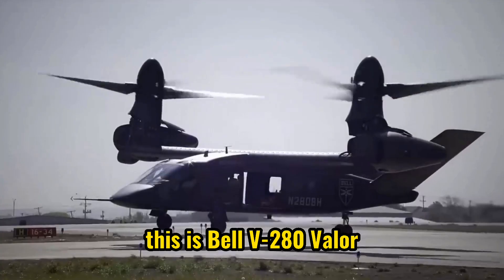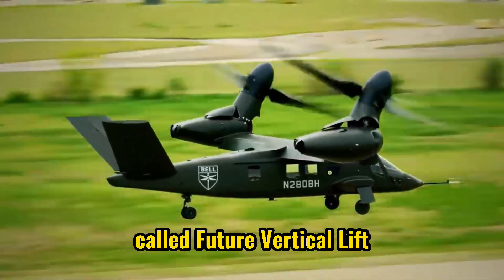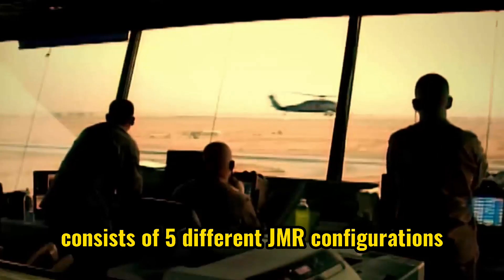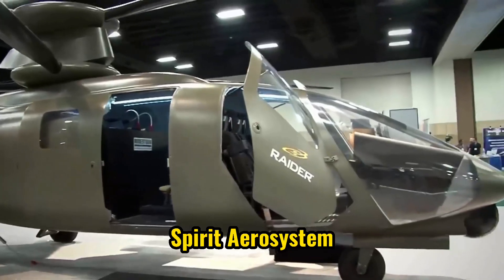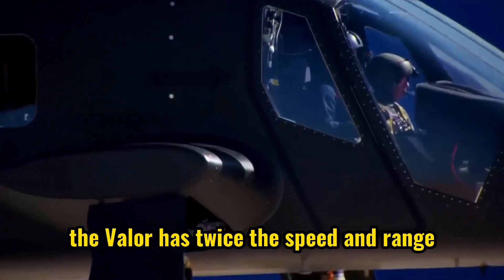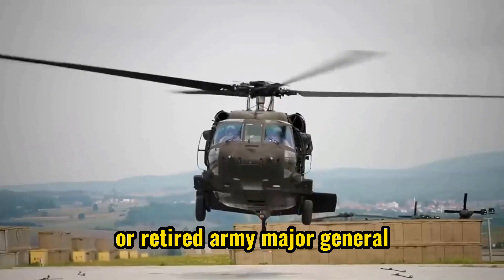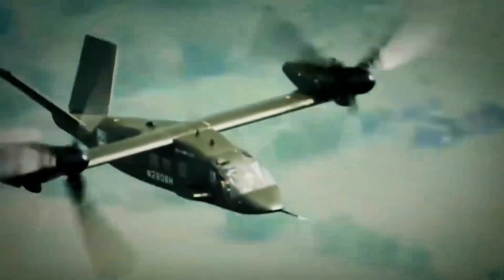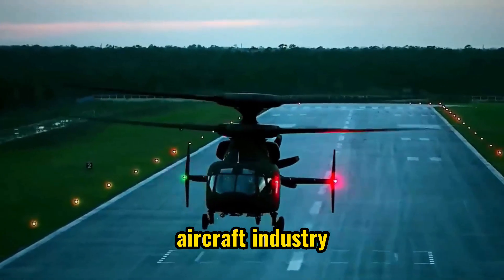Bell V-280 Valor| The US Army's Most Powerful New Assault helicopter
The V-280 valor is a product from department of defense program called future vertical lift. This program is developing five different helicopters to replace already in use family of helicopters for all US forces branches. These include ch-47 chinook, the black hawks, ah 64 apache, oh58 Kiowa.
These 5 helicopters will be part of the same family and will use similar engines, avionics, and sensors.